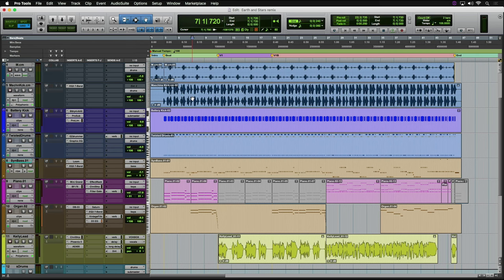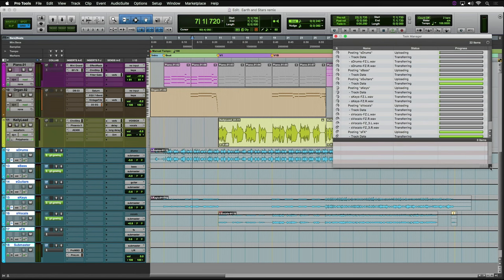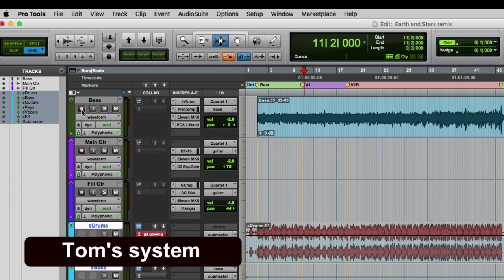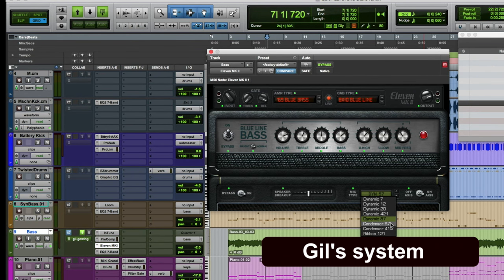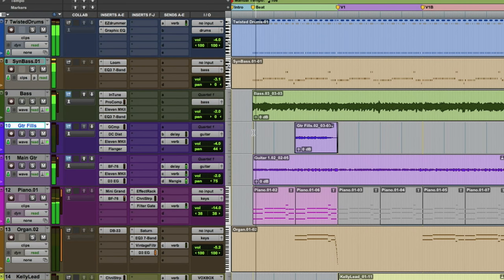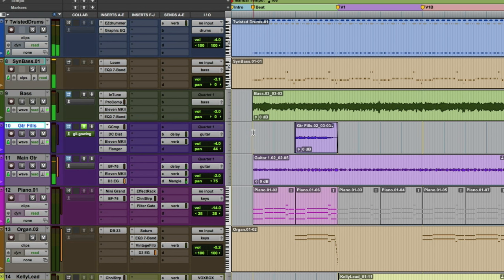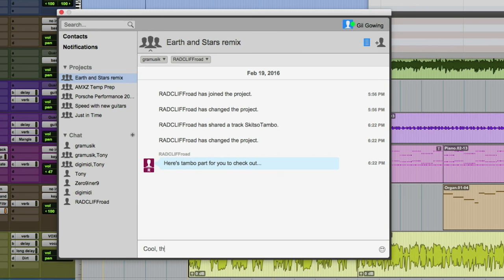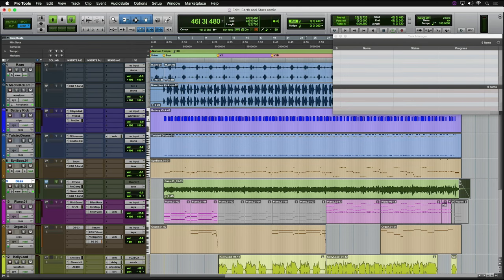Avid Cloud Collaboration for Pro Tools Video 6: Collaboration Workflows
In our last video about Avid Cloud Collaboration for Pro Tools, we'll see some actual collaboration workflows in action.

About Avid